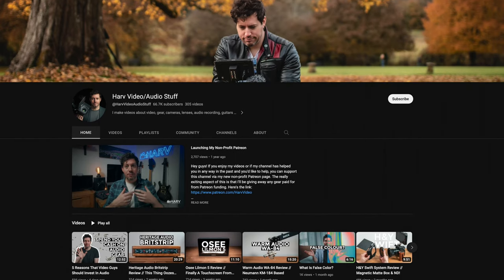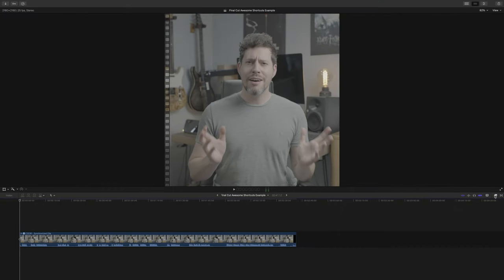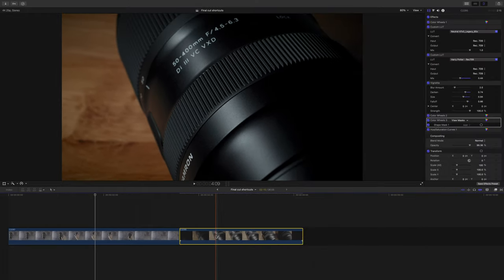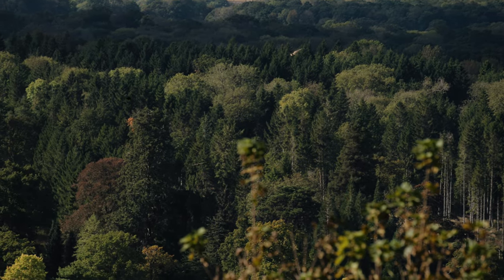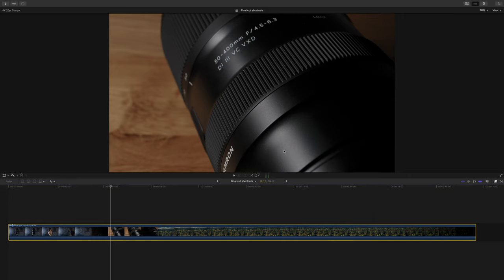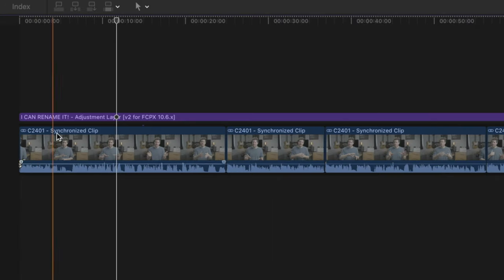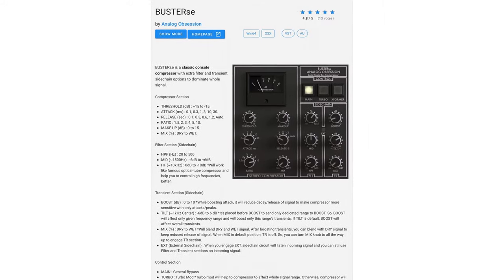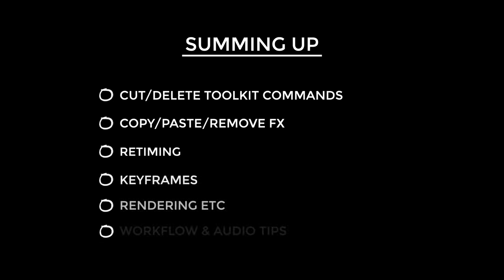Final Cut Pro Filmmaking Shortcuts & Workflow Tips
In this video I go over my time saving Final Cut Pro shortcuts and workflow tips that are simple but awesome. I recently put out a video called 10 tips for creating content faster in which one of my tips was to practise your shortcuts so they become second nature.

0:00 Hello
1:30 Workflow?
1:50 Basic editing toolkit
3:39 Copy/paste/remove effects
6:05 Keyframes
7:01 Compound clips
8:32 Adjustment layers
9:41 Text defaults
10:24 Audio editing tips